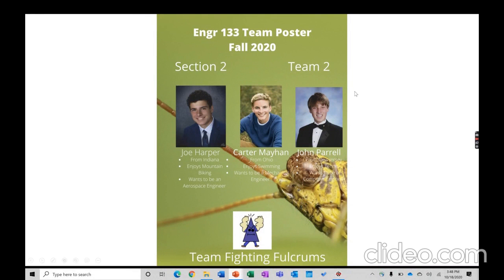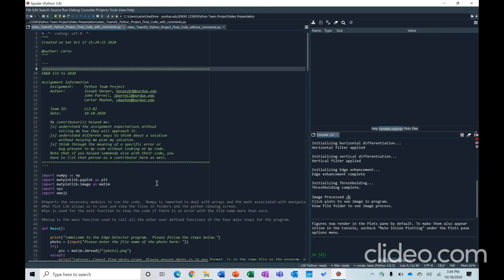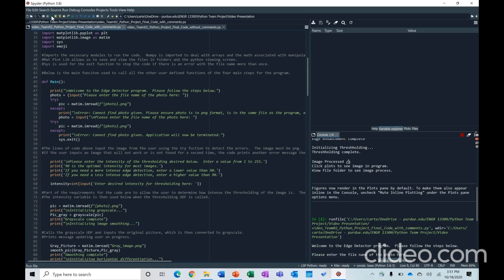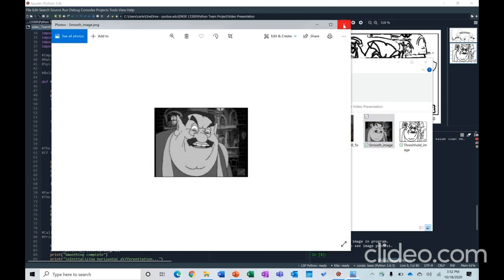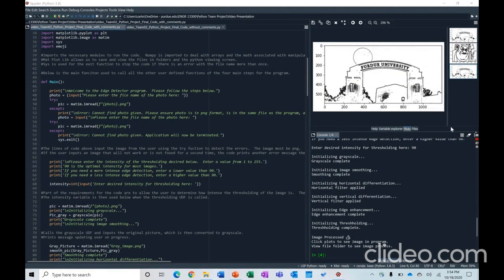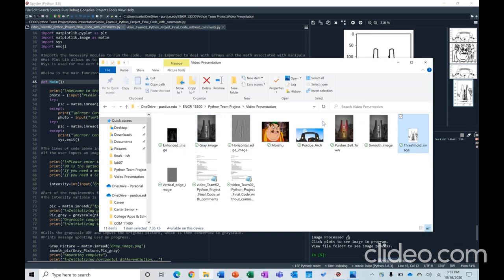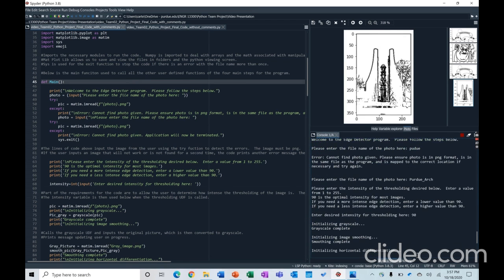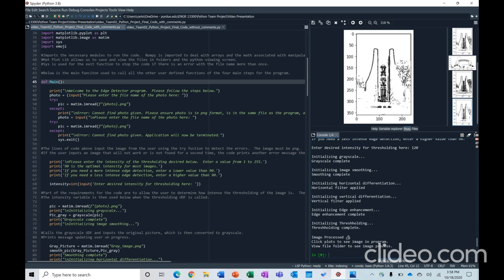ENGR133 - Python Project Team02 Video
This is our video for the Python Project image edge detection code.